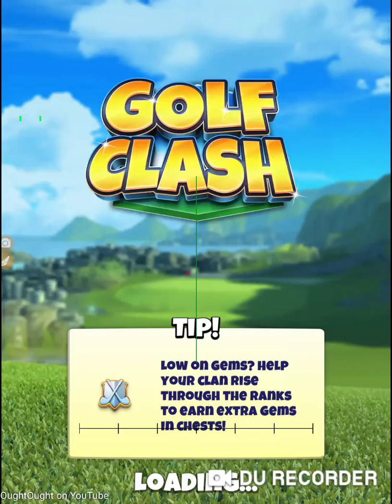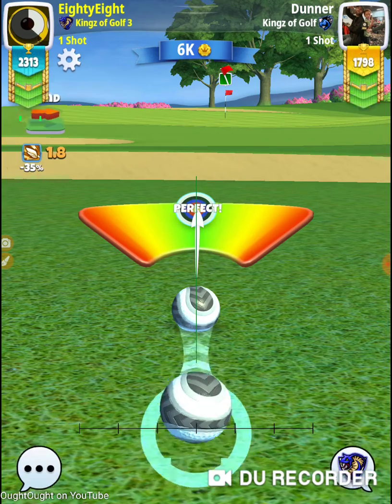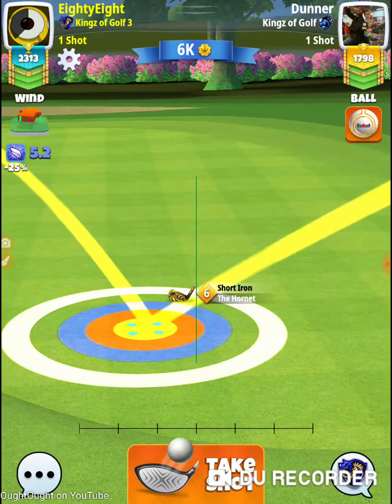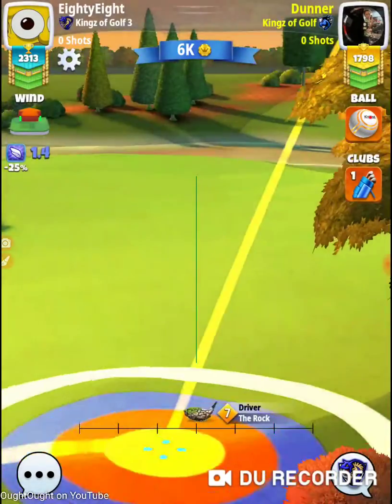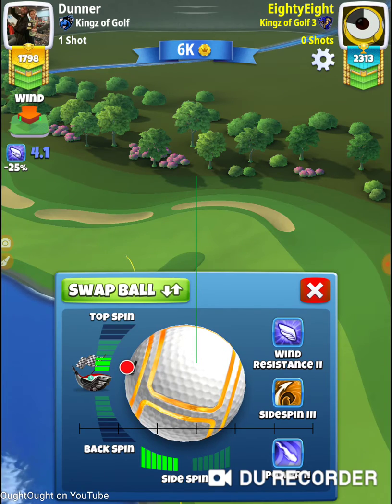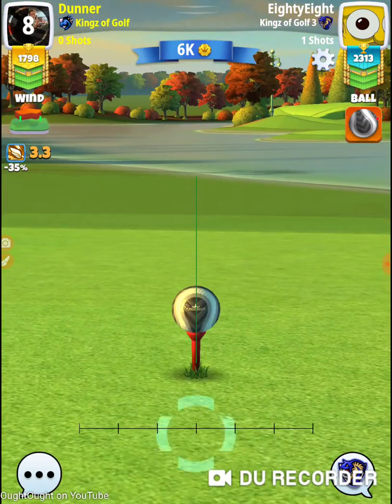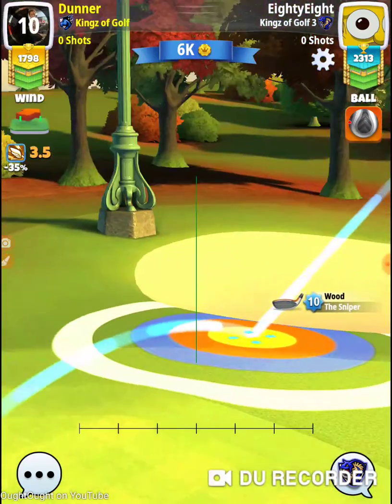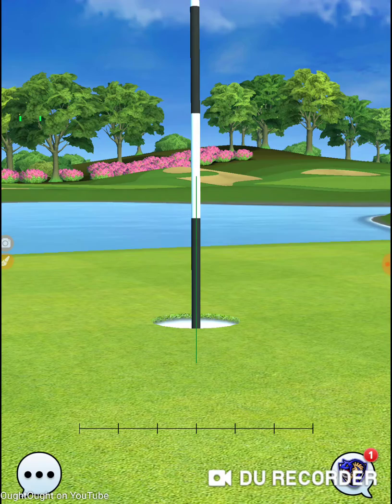Golf Clash Tour 4 1v1 Friendlies with Dunner